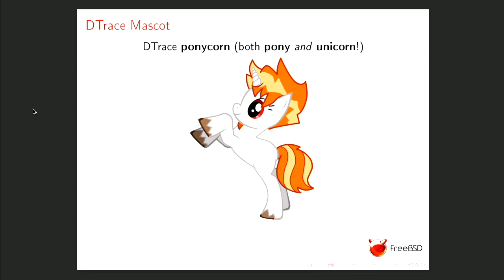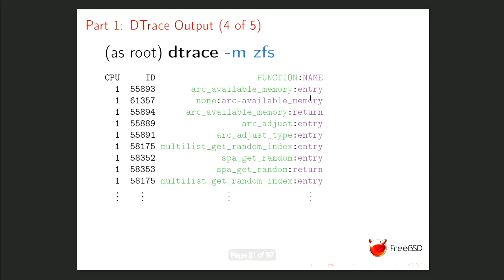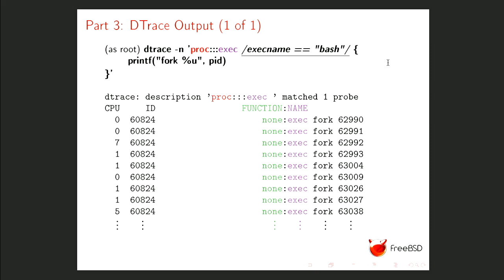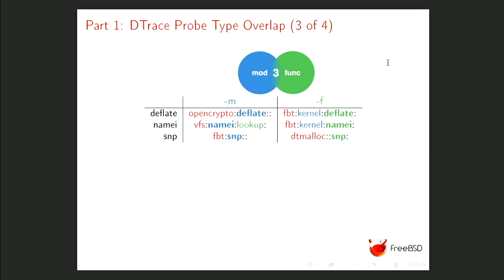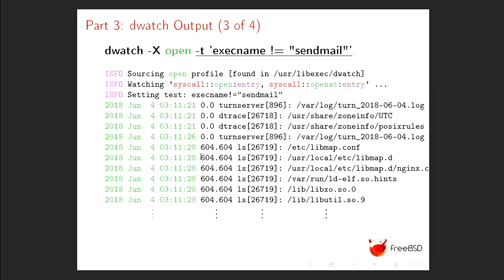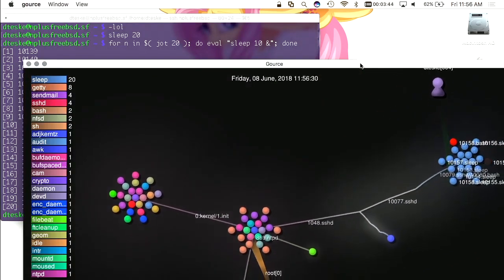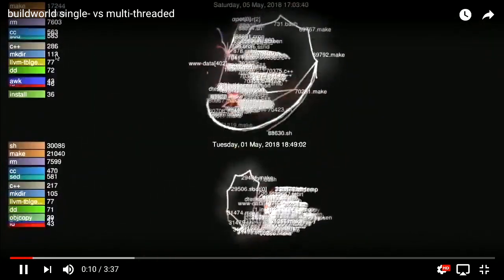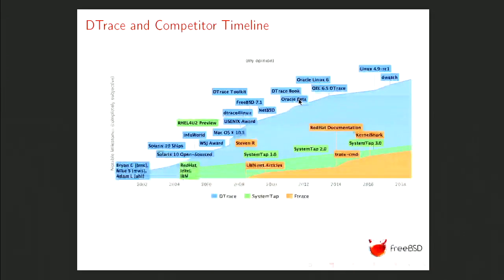Devin Teske: All along the dwatch tower - BSDCan 2018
I would like to present a new utility called dwatch that I added to FreeBSD 12.0

Using dwatch, in this talk you will learn how to:

    Watch processes entering system CPU scheduler
    Print arguments being passed to functions
    Easily watch multiple probes simultaneously
    Globally watch all function traversal from every process/thread
    Filter output by user or group, including the ability to use regex
    Watch jail activity
    Use patterns or regular expressions to match on executable name(s), pid, etc.
    Look for a particular path being created, removed, accessed, etc.
    Watch interprocess communication signaling
    Log network data events
    Schedule timed samplings for events of interest
    Dump process trees for processes triggering a probe
    Watch child processes
    Show commands being executed in realtime
    Write modules to centralize logic into easy-to-access profiles
    Share modules with each other and help your community
    More...

With dwatch, using DTrace has never been so fun and painless.